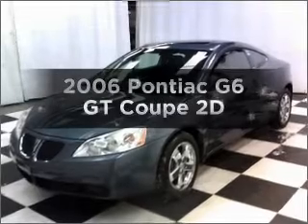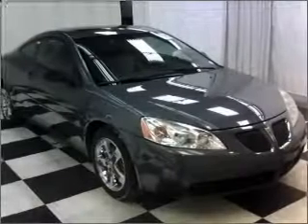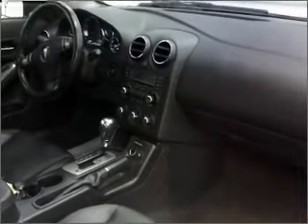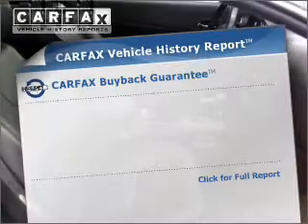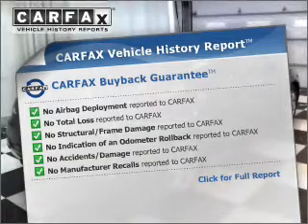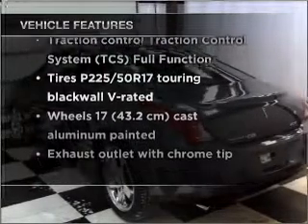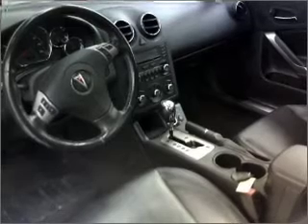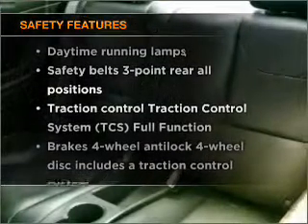2006 Pontiac G6 - Manheim PA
Year: 2006
Make: Pontiac
Model: G6
Trim: GT Coupe 2D
Engine: 6 cylinder 3.5 Liter
Transmission:
Color: *Not Listed
Mileage: 100569
Address:
14 Anthony Drive